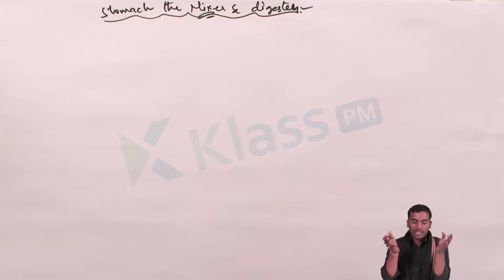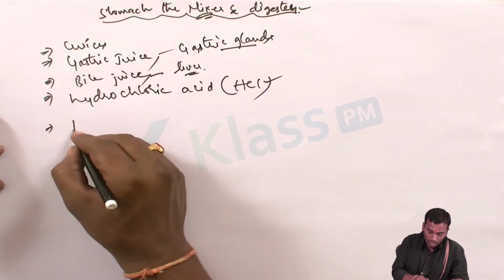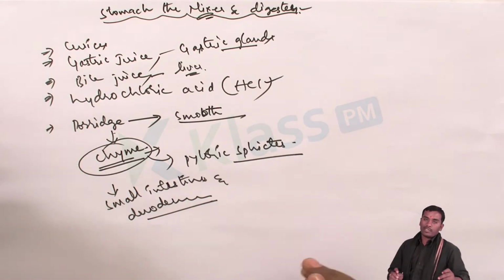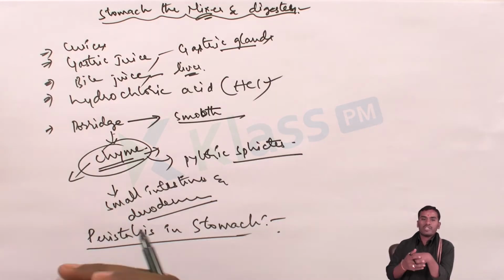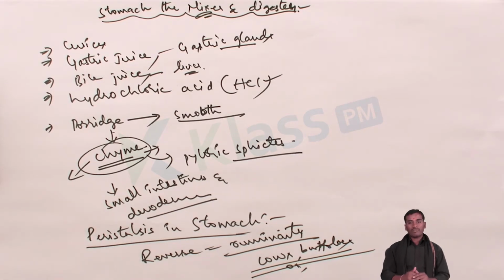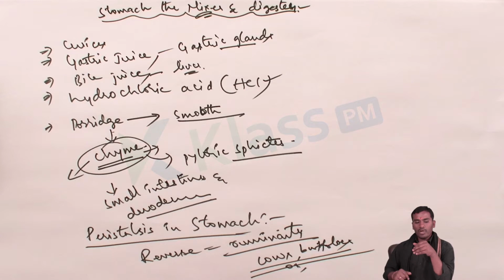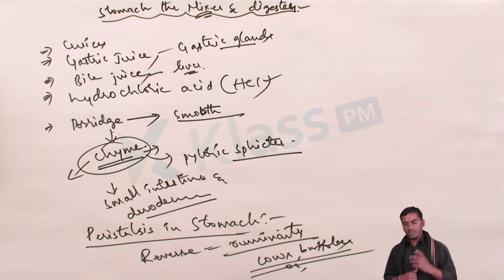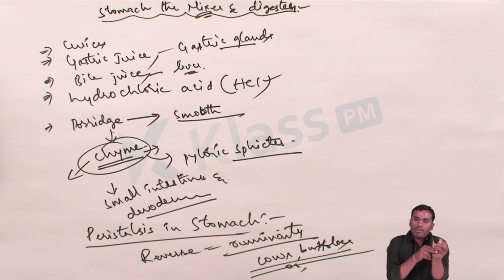Stomach the Mixer and Digested_Biology_Unit-7_Coordination in Life Processes_Part-4_SSC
Unit -7. Coordination in life processes - Stomach the mixer and digested | SSC Biology | KlassPM, By Praveen KlassPM